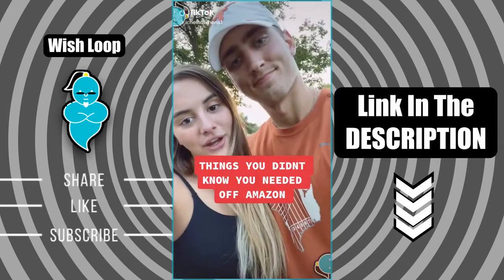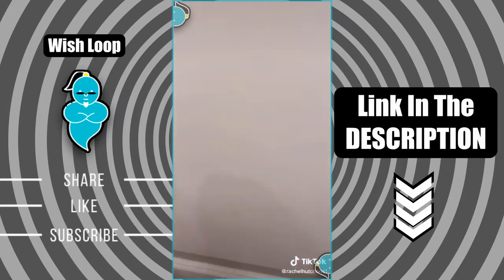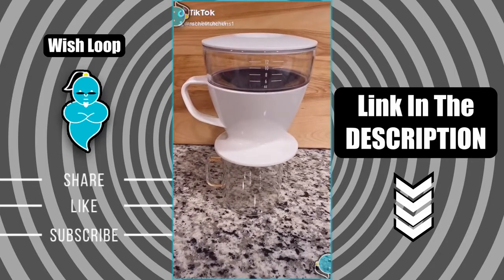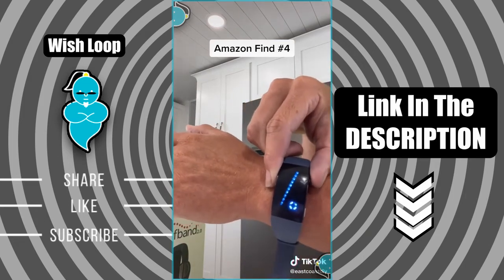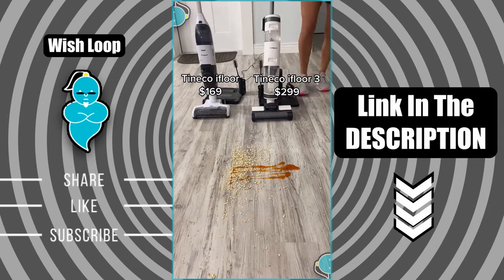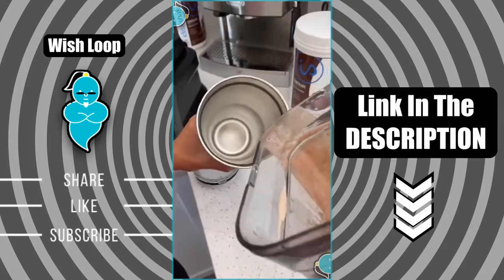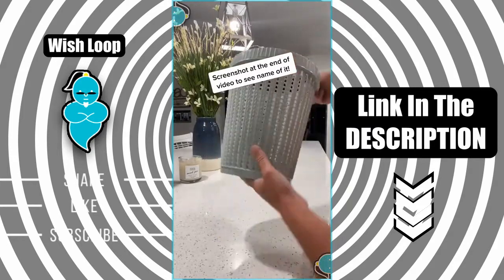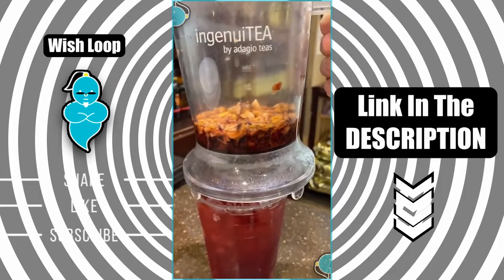Amazon Finds and Must Haves | Amazon Made Me Buy It | TikTok Made Me Buy It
AirPods Case
Wireless Charger
Padded Sports Bra

Rotating Makeup Organizer
Mason Jar Lids with Straw, ECO Reusable Bamboo Lids Set

Mason Jar
Brightech Sky LED
Women's Cross Band Soft Plush

Moon Decor Wall Decorations

Makeup Cosmetic Case Organizer
Gold Plated Chunky Small Hoop Earrings
Monopoly Deal Card Game

Selfie Ring Light with Tripod Stand & Cell Phone Holder
Apple iPhone 11 Pro Case

Soap Dispenser
TINECO Floor One S3

Toy Rocket Launcher for kids
OBrush Soft Toothbrush
The CrunchCup

Tineco iFLOOR Cordless
Adagio Teas
Self Cleaning Hair Brush

TWEEZY Nose Hair & Ear Hair Remover
Cleaning Gel for Car Detailing Putty
Negg Boiled Egg Peeler White

Umbrella Sand Anchor
Beach Sand Coasters Drink Cup Holders
Portable Handheld Fan

Lithium Ion Cordless Handheld Vacuum

Studio Woven Stretch Crop Jogger Pant
Casual Long Sleeve Solid Color Knit Pullover

Closet Wire Shelf Dividers

Stainless Steel Cosmetic Makeup Palette Spatula Tool
Facial Steamer
Empty Mascara Tube

Herbal Tea
Tiesta Tea

Olive Oil and Vinegar Dispenser
Laptop Stand

Over The Door Hanging Pantry Organizer

Porcelain Fluted Bowls
Regular Mouth Bamboo Jar Lids

Magnetic Wall Key Holder
Rechargeable Toothbrush Case
Jar Warmer

Screen Magnifier
Water Bottle Pump

Soap Dispenser

Bag Resealer
Personal Alarm Siren
IPAD Keyboard with Sliding Stand

Makeup Organizer
Dimmable LED Ring Light
Mini Portable Compact Personal Fridge
Eva Dry Wireless Mini Dehumidifie
Folding Digital Kitchen Food Scale
Car Diagnostic Scanner

The Pink Stuff
Cordless Electric Screwdriver

Car Air Purifier
Staple Free Stapler

Anti Fog Glare Rain Waterproof Film
Drill Brush Power Scrubber
Coffee Maker